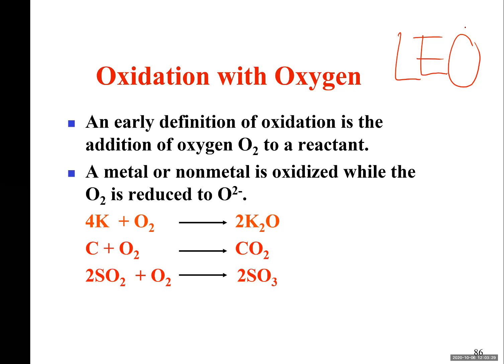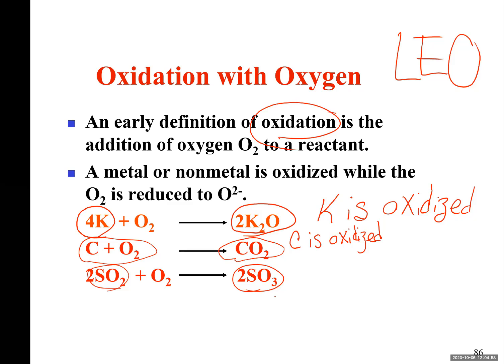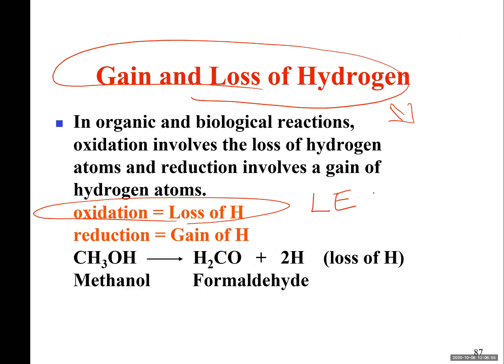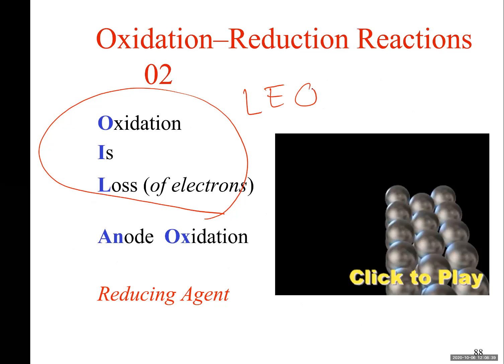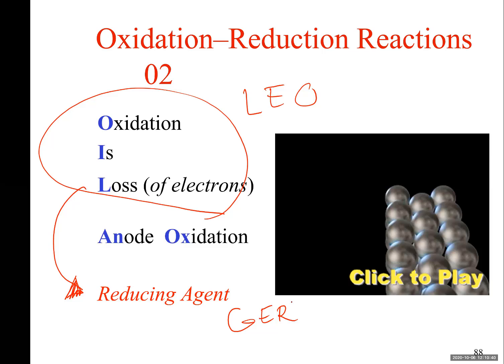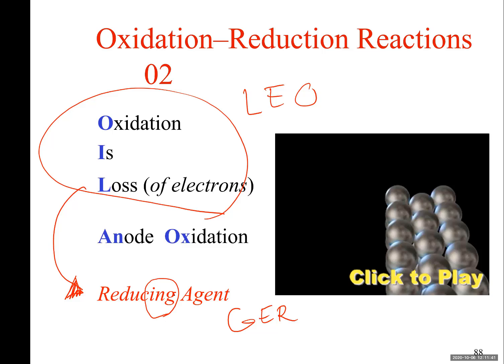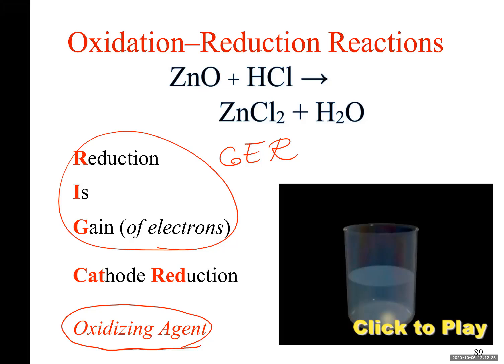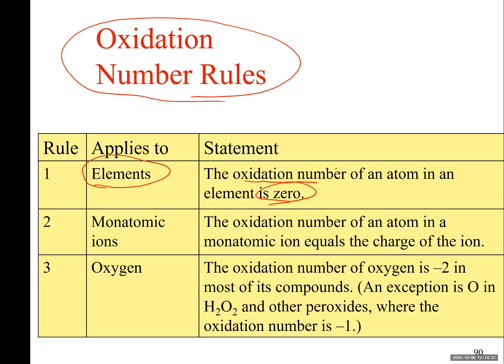Redox Reactions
6.11.0,86-90
This video is prepared by Dr. Divan Fard for Chem 2A offered at Shasta College, Redding, Ca. It discusses Reduction and Oxidation Reactions, electron exchange reactions, loss, and Gain of electrons. The material is based on Ch 6 of Fundamentals of General, Organic and Biochemistry, McMurry and Castellion, Publisher: Prentice-Hall; 5th edition, ISBN: 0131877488. It is recommended for students to purchase this book, study, and do inside chapter problems to better understand the concepts. Also, some material is from McMurry, J., Fay, R.C, 2004,, Chemistry,(Fifth Edition) ISBN 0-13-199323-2 New Jersey 07458: Pearson/Prentice Hall, Some of the Learning Checks are coming from “General, Organic, and Biological Chemistry” by Karen C. Timberlake, publisher: Pearson; ISBN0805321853.